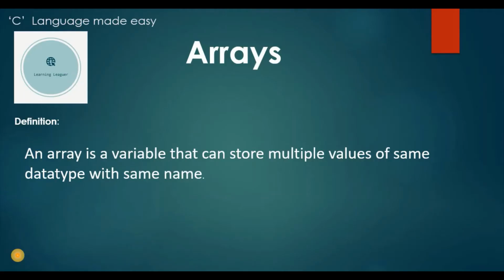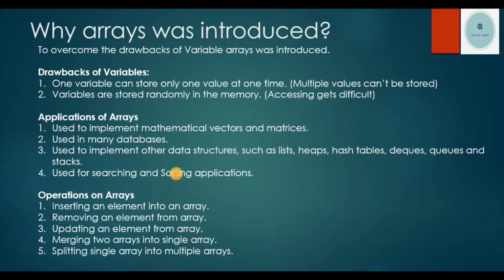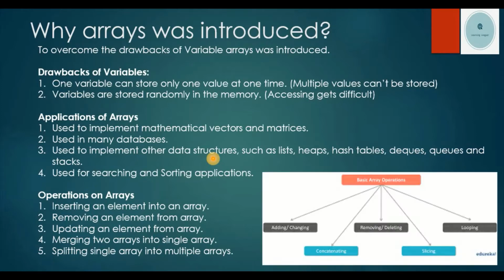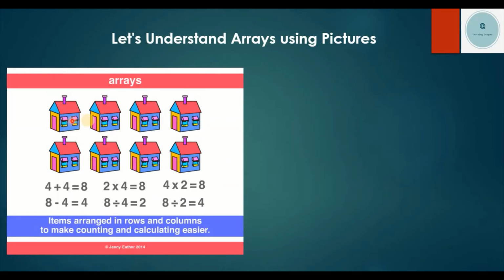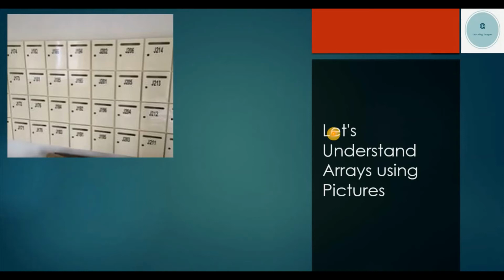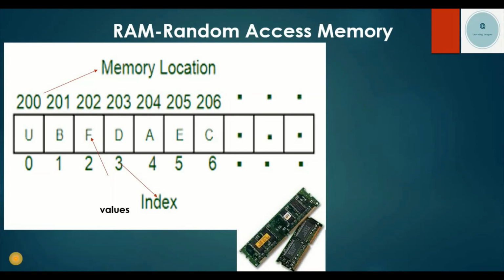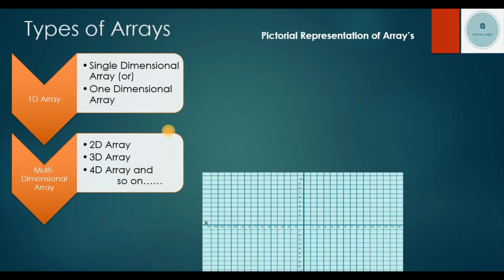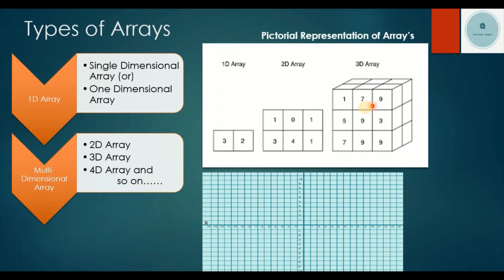Introduction to Arrays- C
This tutorial briefly explains the concepts of the Arrays in a simple way.